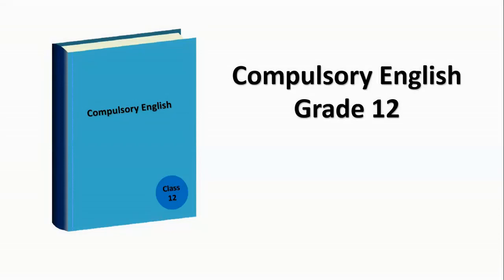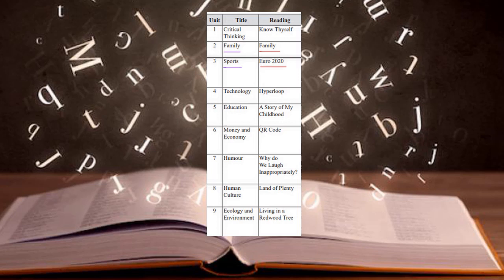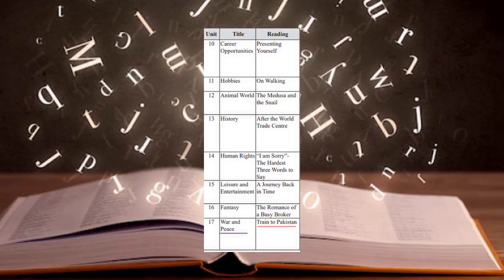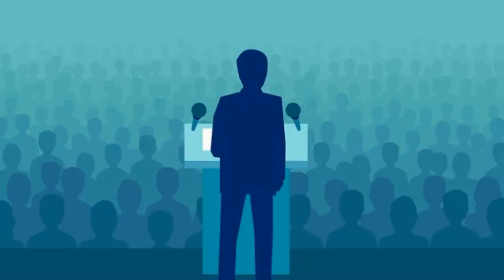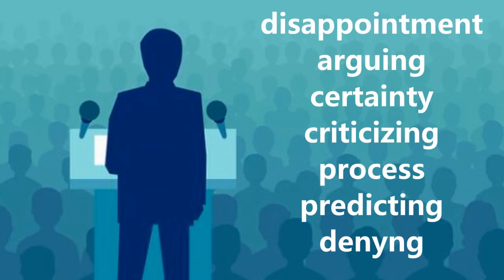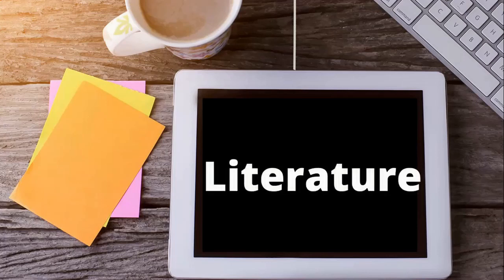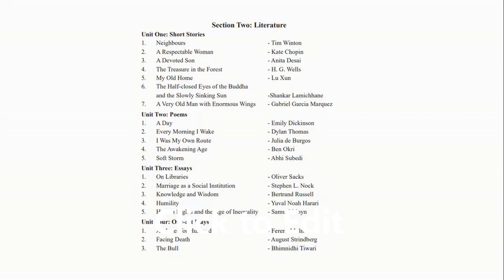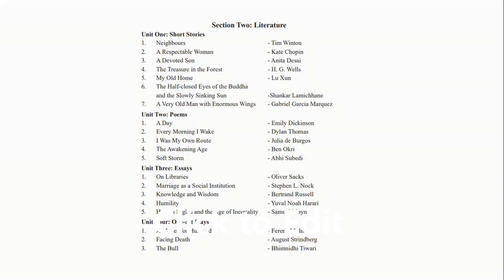Class 12 English New Course NEB| General Introduction of the Course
Class12EnglishNewCourseNEB | General Introduction of the Course
This video presents the general introduction of the course of class 12 English new course NEB. Class 12 English has two sections: Language Development and Literature sections. Each section has been explained with examples to make the learners understand the course in general.